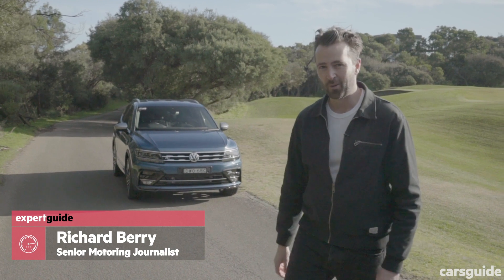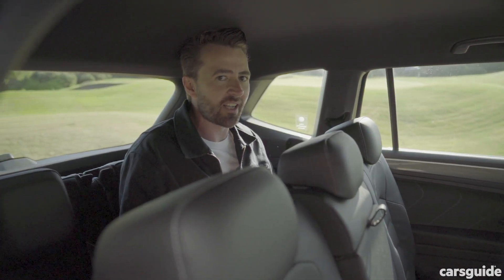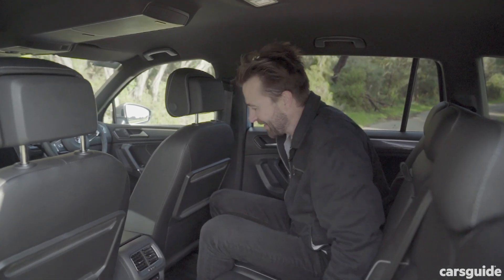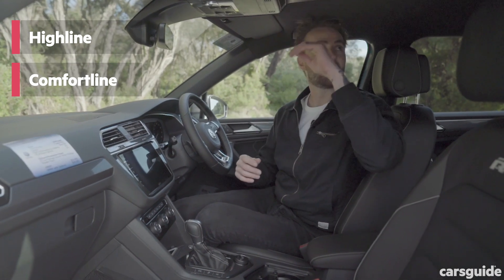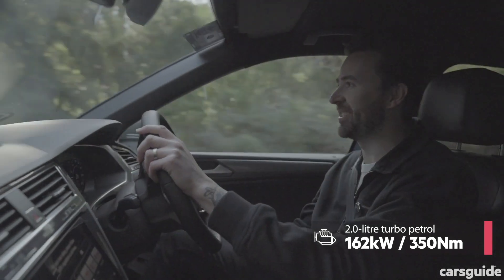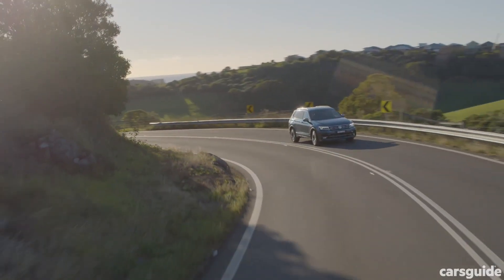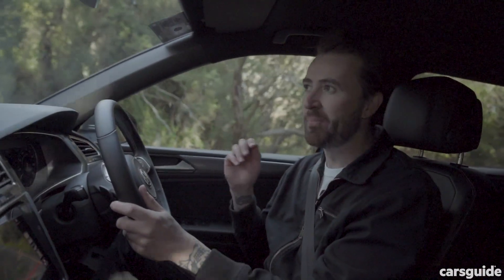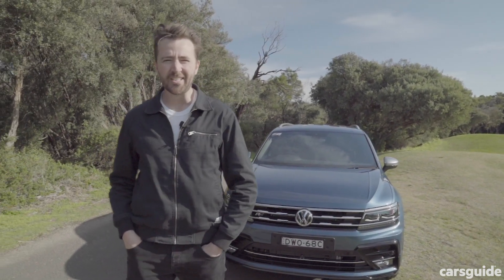Volkswagen Tiguan Allspace 2019 review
Is the Volkswagen Tiguan Allspace more of a good thing? Is bigger better? Richard Berry found out at the Australian launch of this new, larger version of the popular Tiguan.